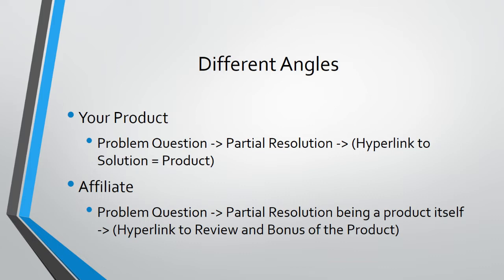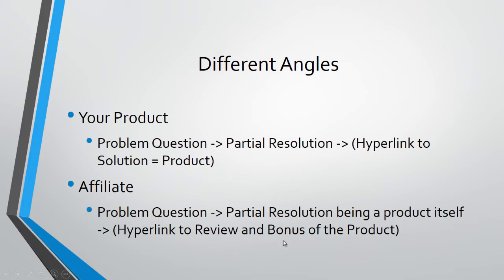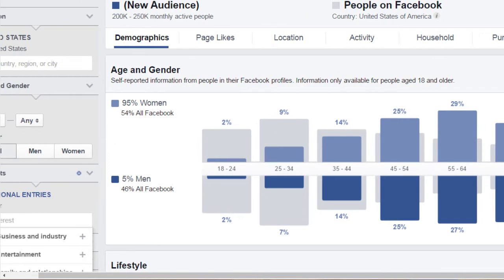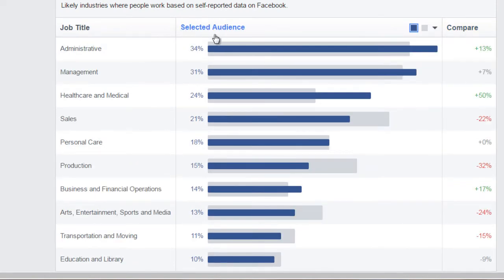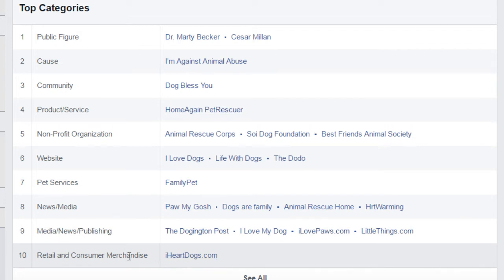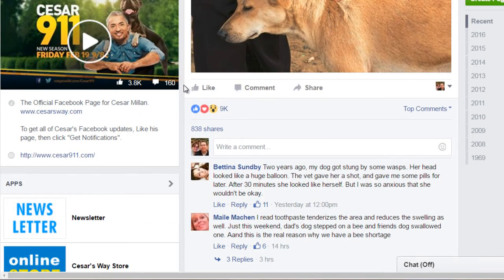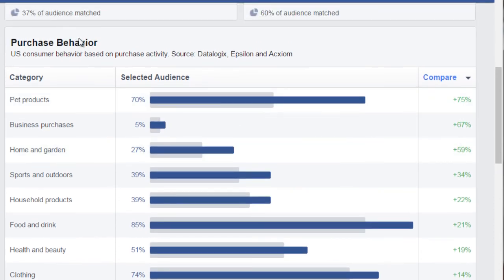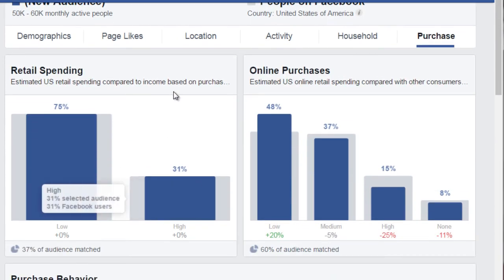03 PDF BT Content Creation “FREE TRAFFIC FROM PDF FILES”.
Everything You Want We Try To Give That Content

everything ghost
everything lost
everything must
everything dogs
you are my everything
almost everything study tips
almost everything concentration